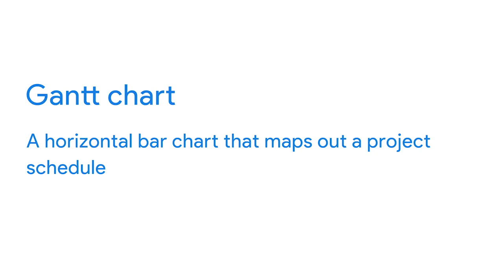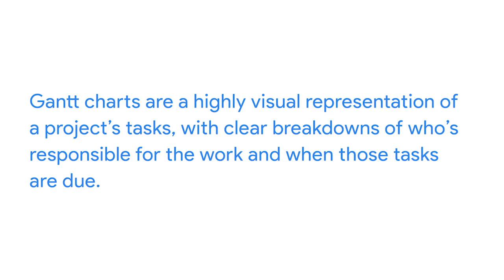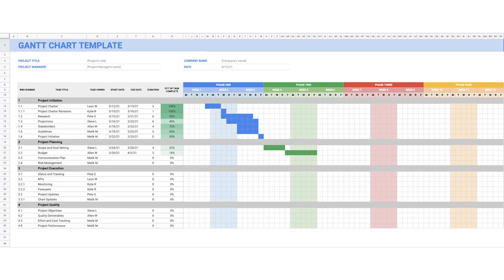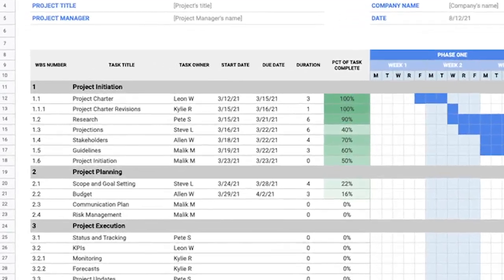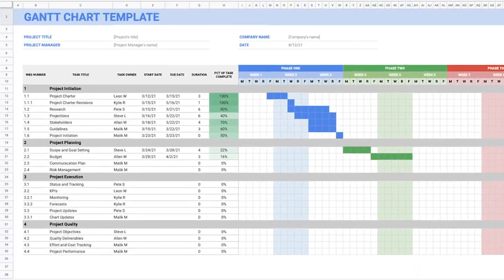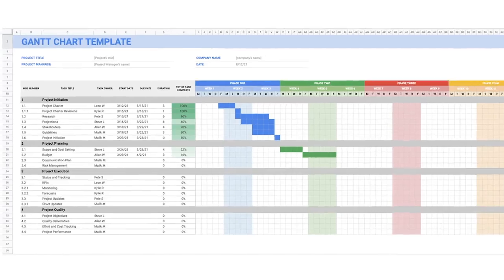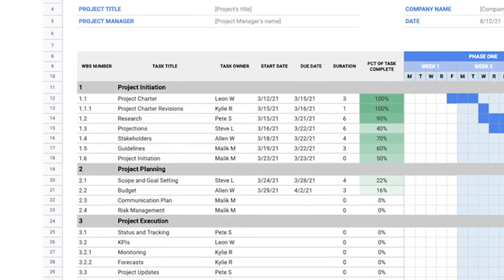Course 3 Module 2 V7 Developing a project schedule Coursera